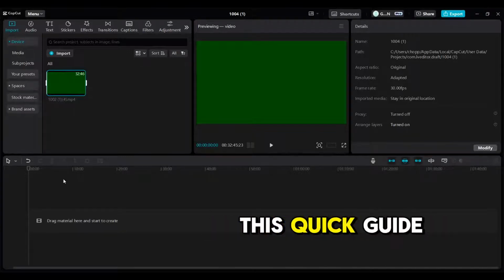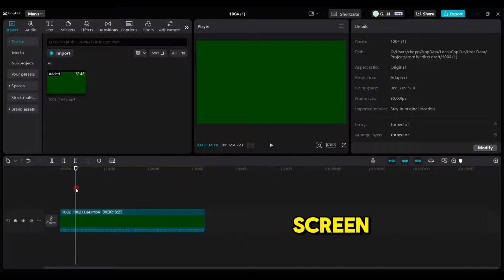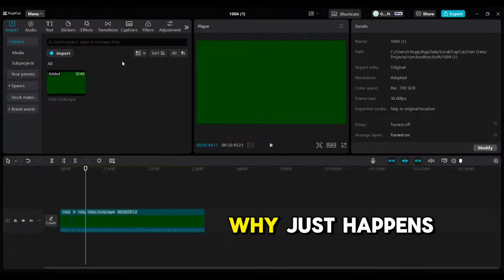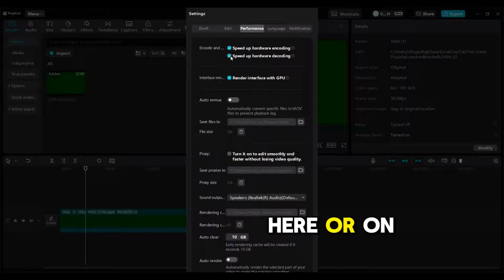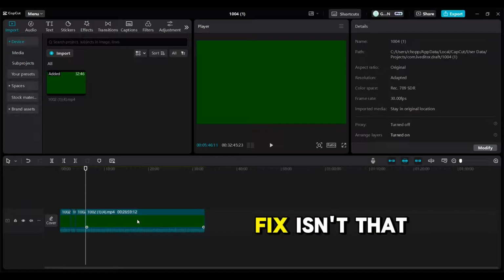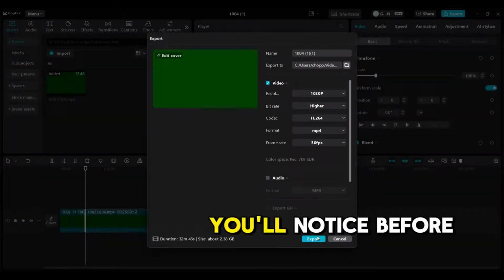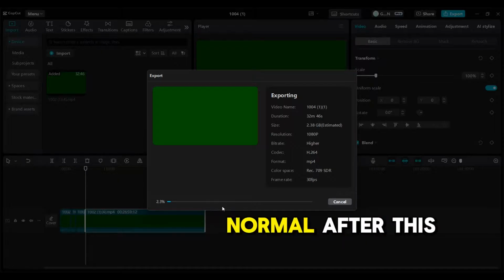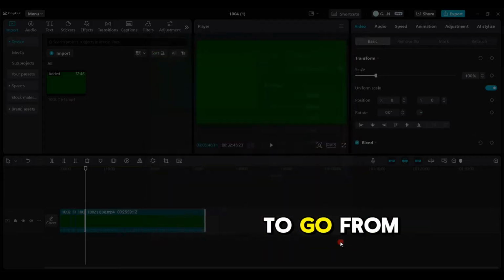How To Fix CapCut Green Editing Glitch!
Hey Everyone, In this quick guide I show you the incredibly easy way to fix Cap Cuts terrible Editing Glitch